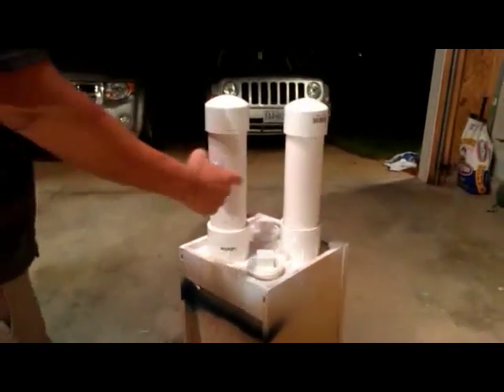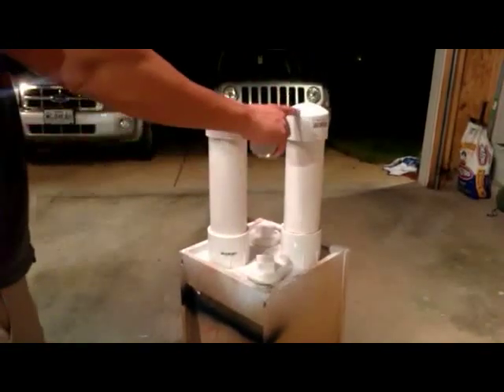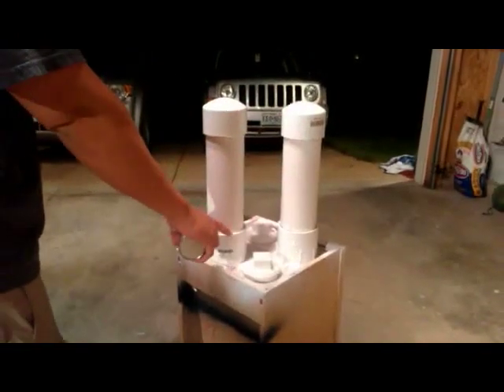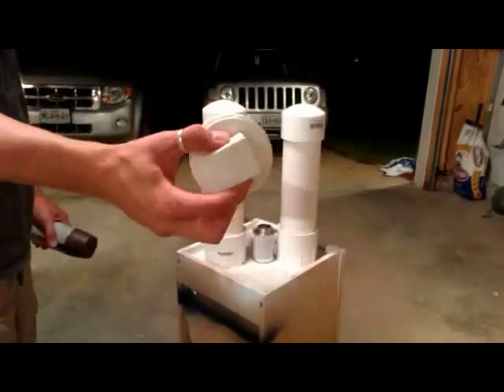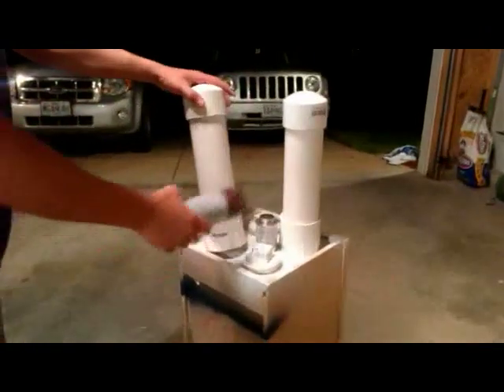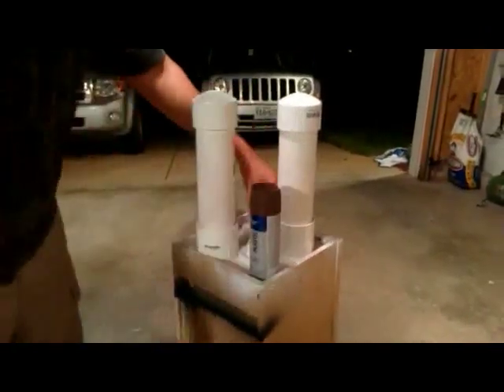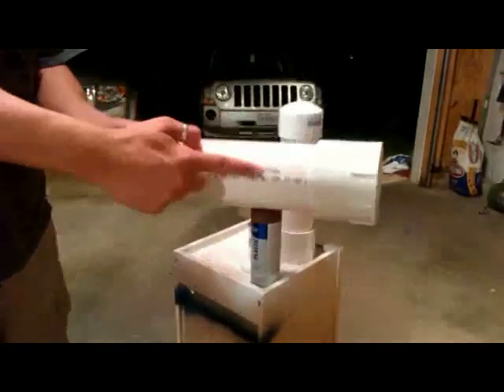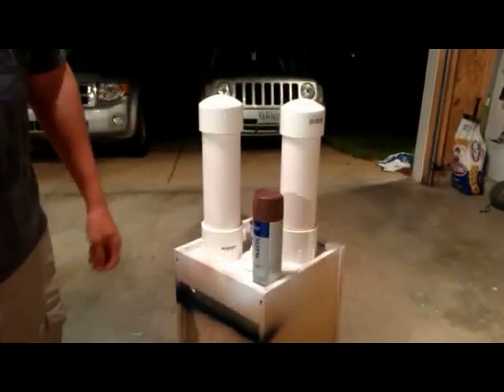Geocaching containers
These are cheap, fast and easy to make, and work waaaaay better than rubbermaid containers with tape.